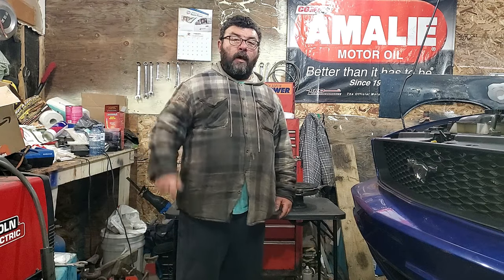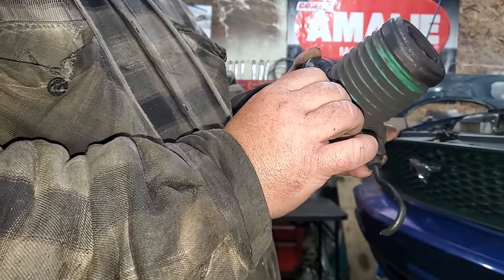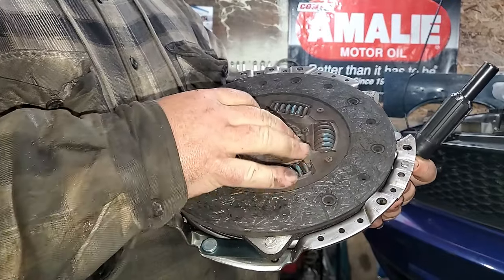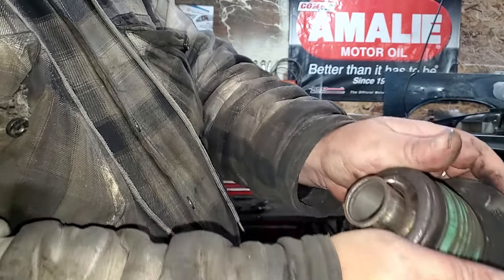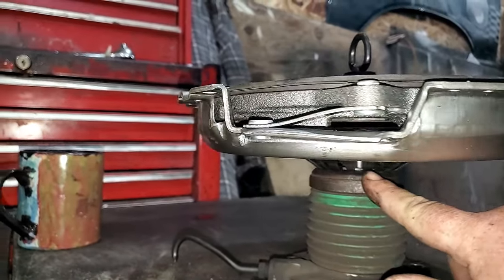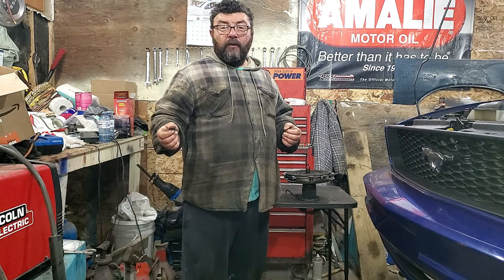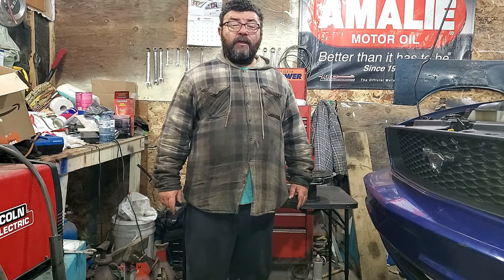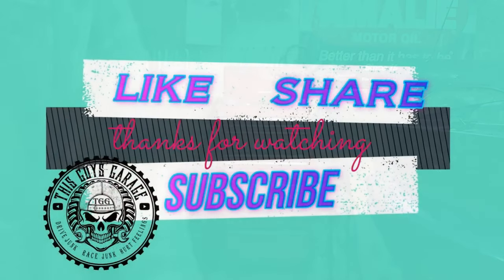why is my clutch pedal hard to push ?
today on this guys garage we show you why your clutch pedal has gotten harder , a deep dive into the inner workings of the clutch assembly for most makes and models.